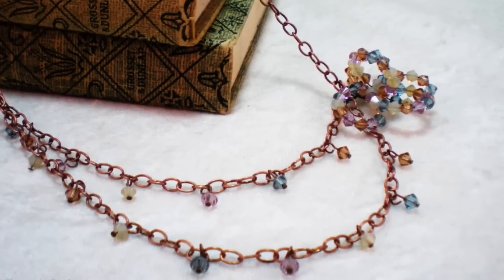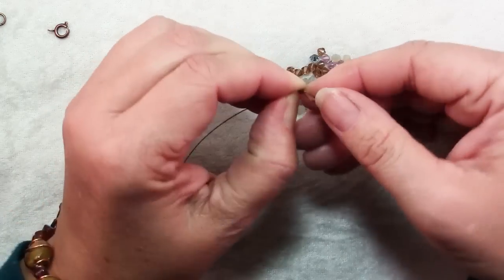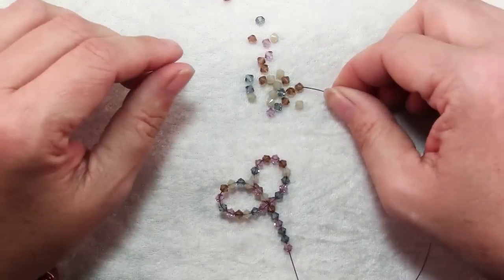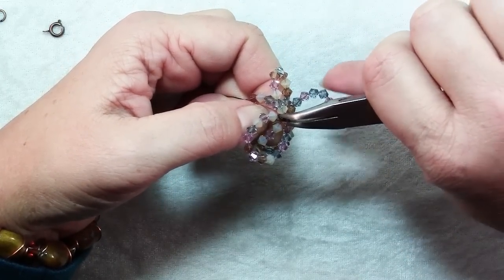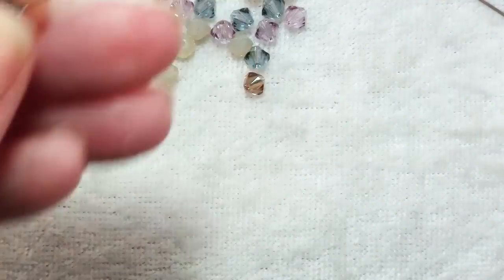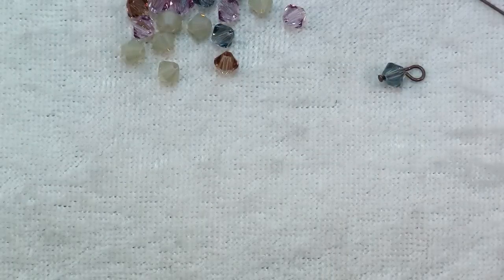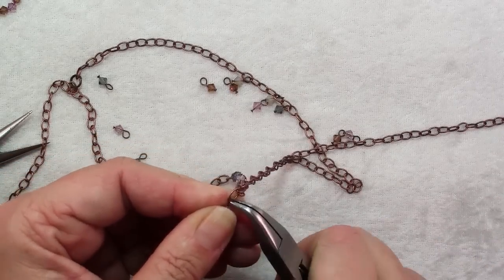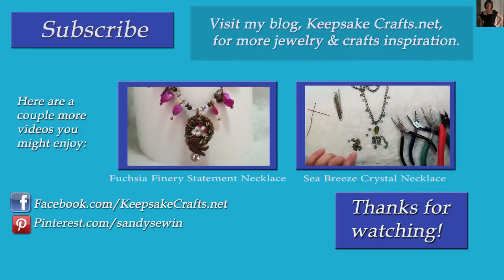Mojave Sunrise Necklace Tutorial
This necklace uses crystal bicone beads in a different sort of way, making a strung wire flower accent. Get creative with this and design your own shapes.

Share photos of what you've made with this tutorial on Keepsake Crafts' Facebook